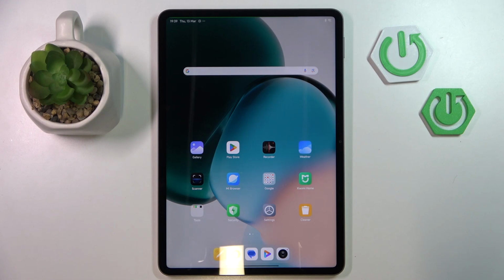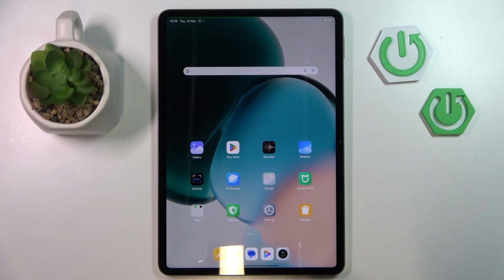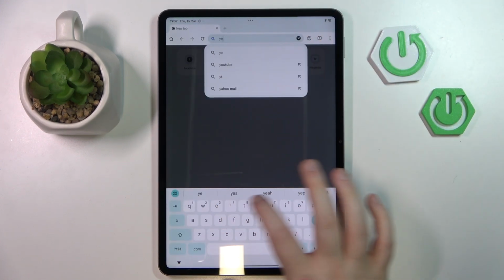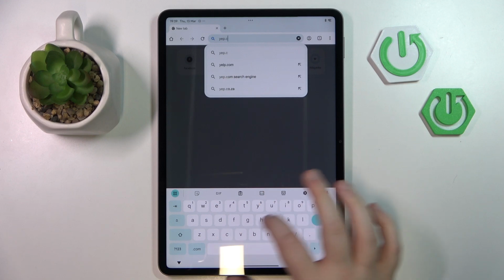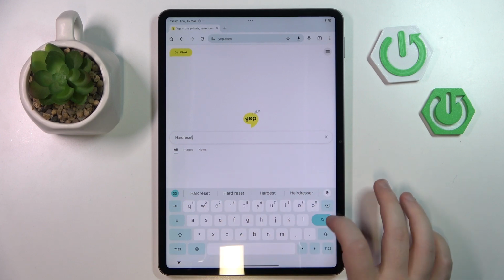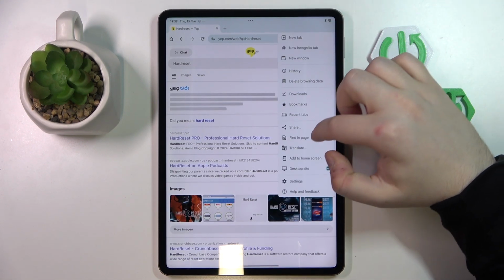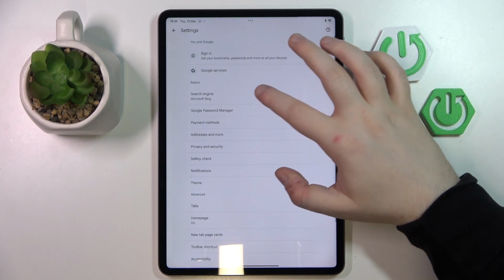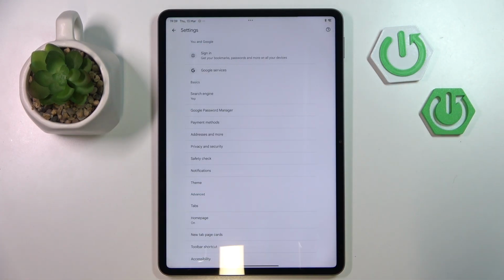How to Change Search Engine to Custom One on Xiaomi Pad 7 Pro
Learn how to set a custom search engine on your Xiaomi Pad 7 Pro with this easy-to-follow guide. Customize your browsing experience by replacing the default search engine with your preferred one, such as DuckDuckGo, Bing, or another search engine of your choice. Follow these simple steps to update your browser settings for a more personalized and tailored search experience.

How to set a custom search engine on Xiaomi Pad 7 Pro?
How to change default search engine to custom one on Xiaomi Pad 7 Pro?
How to personalize search engine settings on Xiaomi Pad 7 Pro?